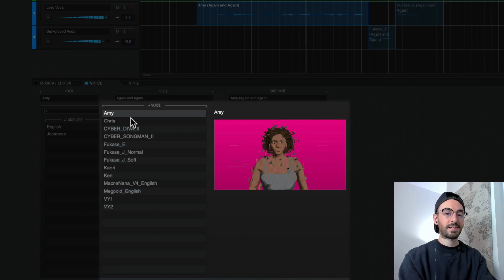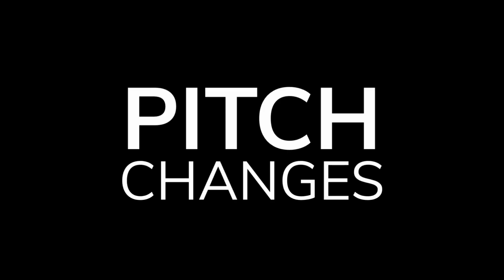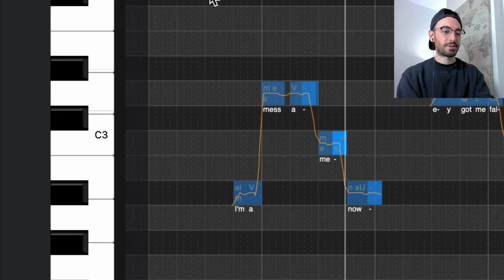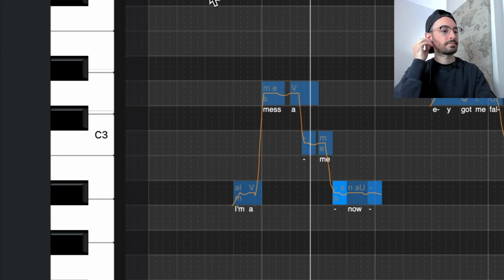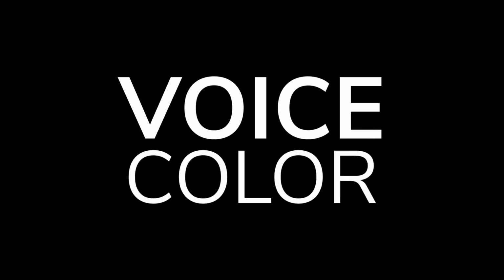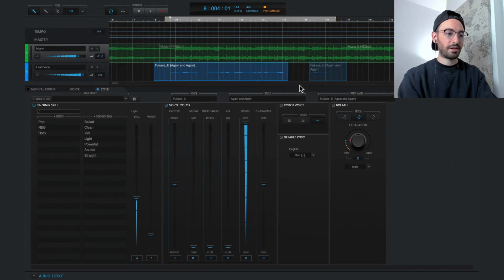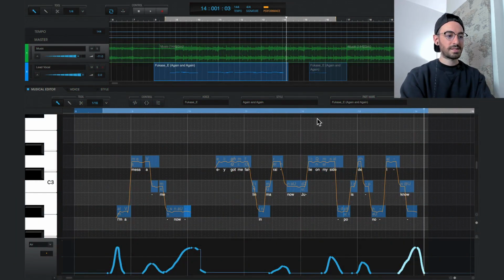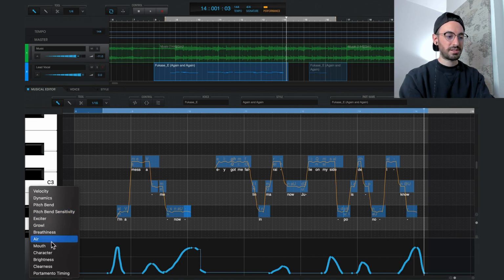VOCALOID5 | TOP 3 VOCAL TIPS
Josh Bess demonstrates three tips to make better music with VOCALOID5.